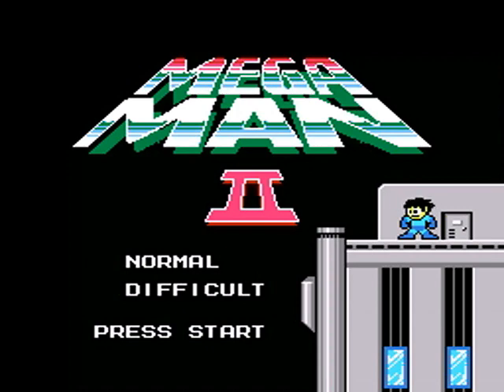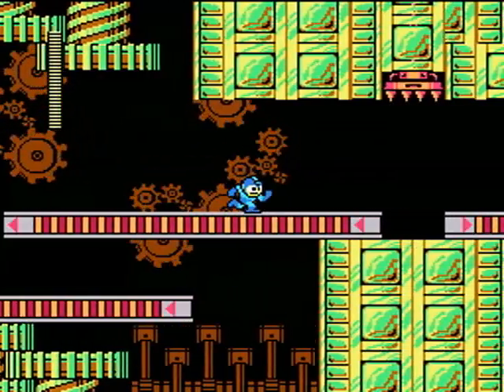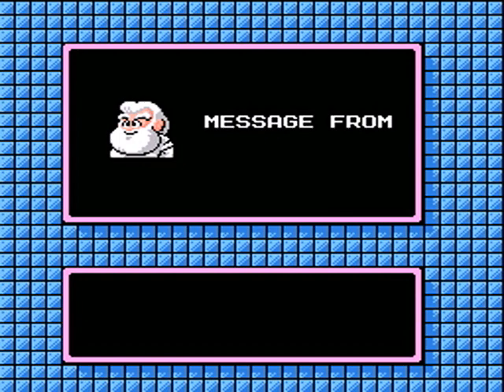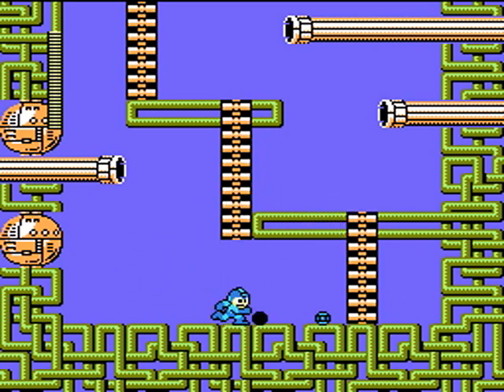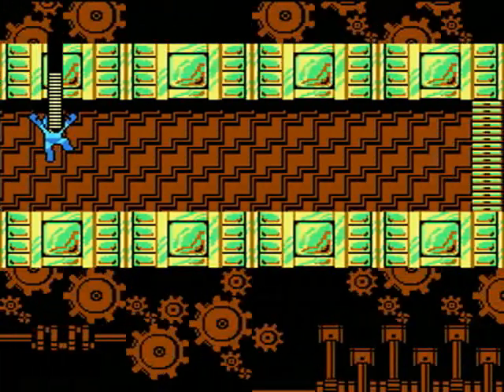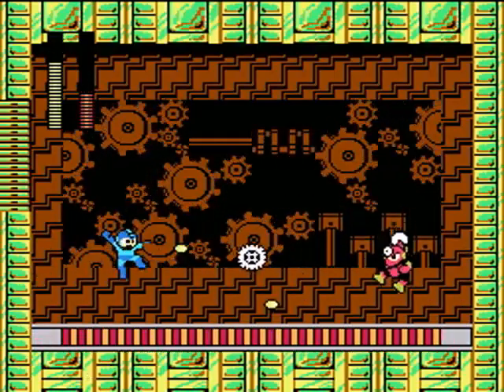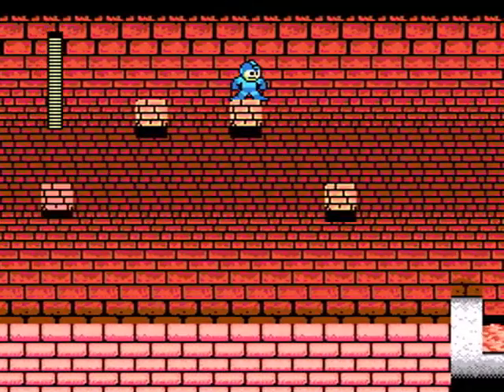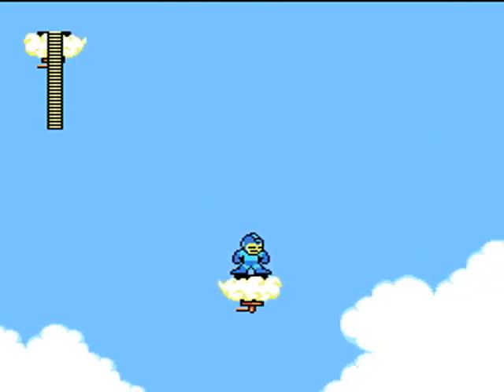Project D: Episode 3 - Mega Man 2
Kerry of nerdballoon.com takes an 11-year old back in time to experience some of the most grueling games in the NES library.  and follow Nerdballoon on Twitter